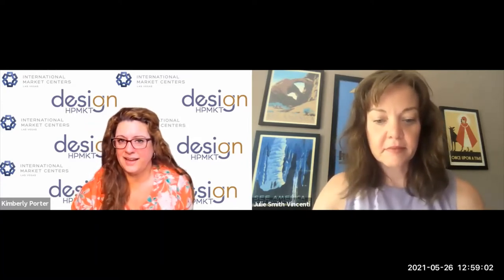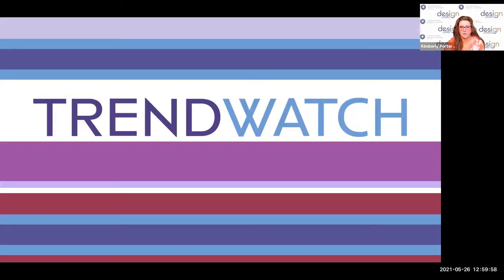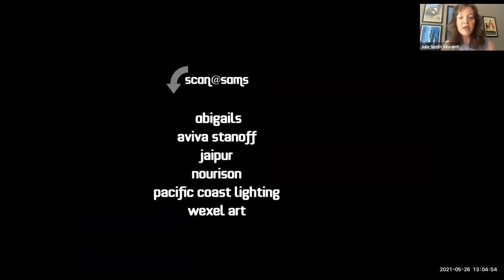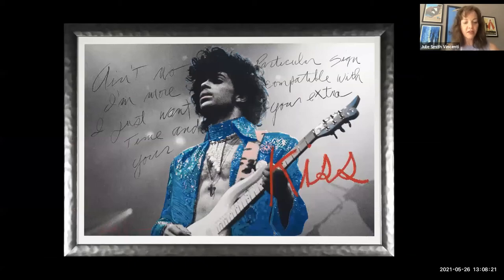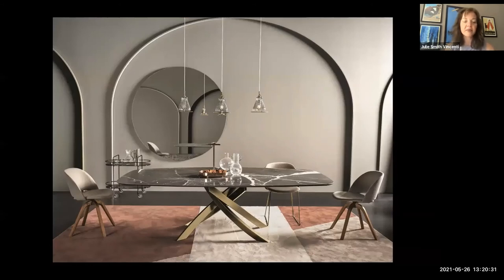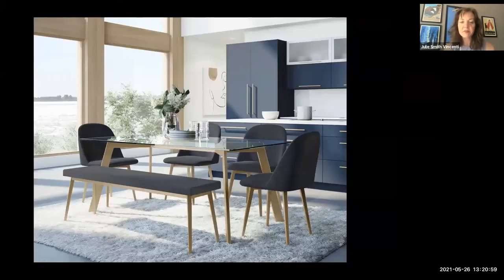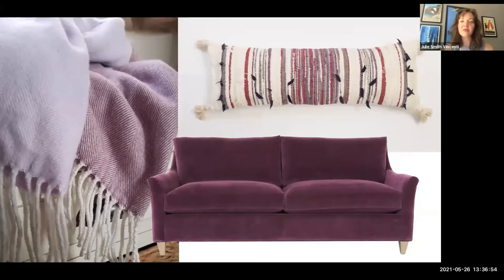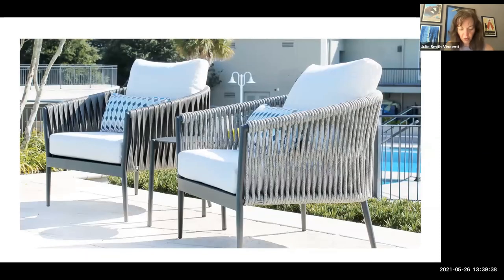TrendWatch - Spring 2021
IMC's Trendwatch program for High Point Market this spring, offering an inside look at leading trends shaping the home furnishings industry. The big picture trends are influenced by consumer insights and creative intelligence from the interiors, fashion and consumer product arenas.